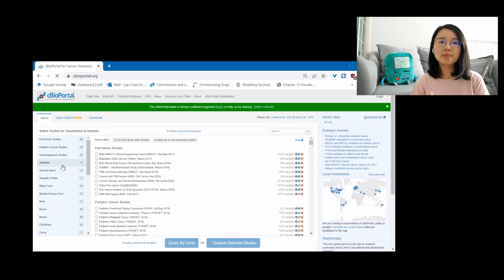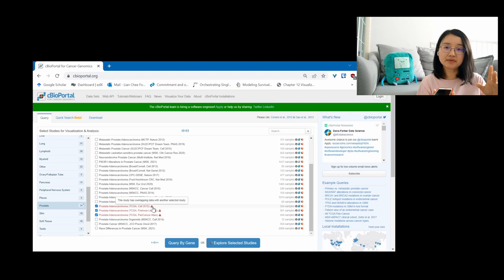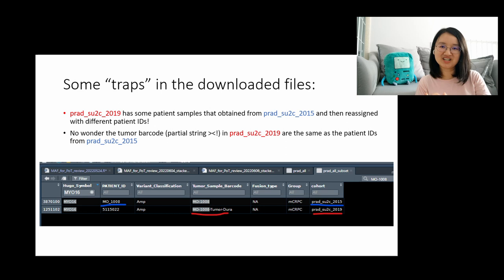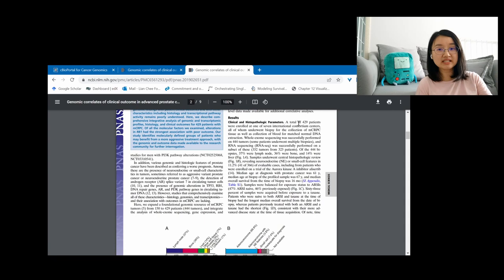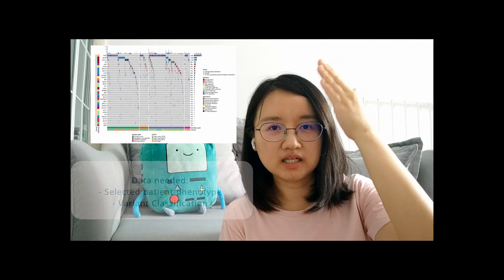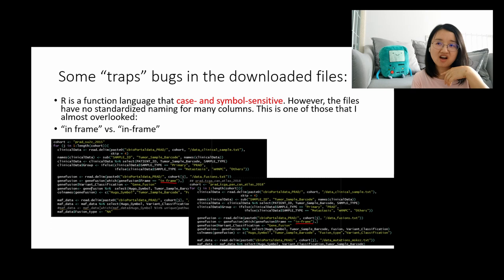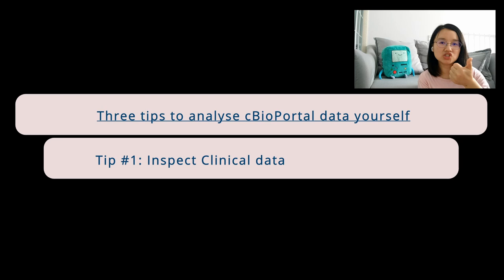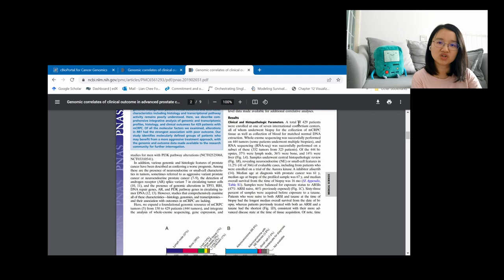cBioPortal for Human Cancer Genomics and why you should analyze the source data yourself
If you are doing cancer genomic research, you are aware that you should not rely 100% on the online interactive tools for mining the open-access, large-scale cancer genomic data sets. This video shares with you some tips to kickstart the data wrangling and analysis, as well as reasons why you should do-it-yourself using the source data.